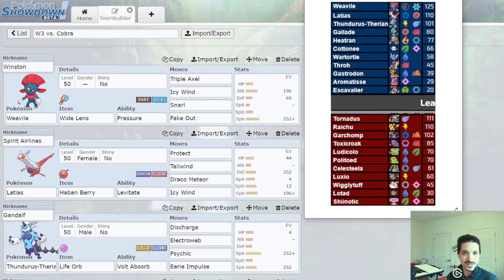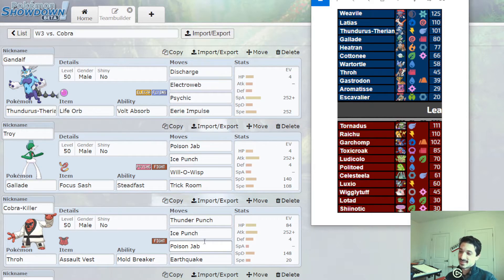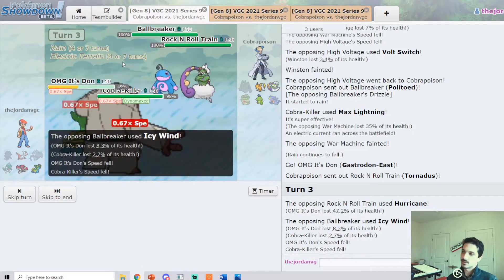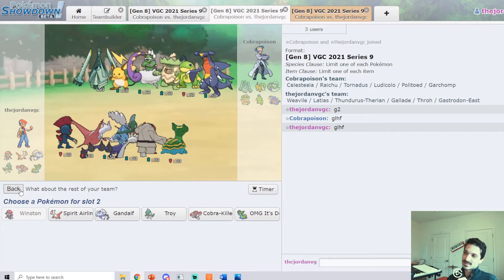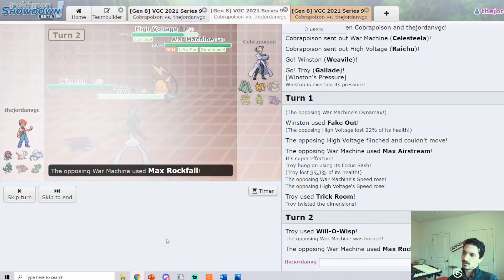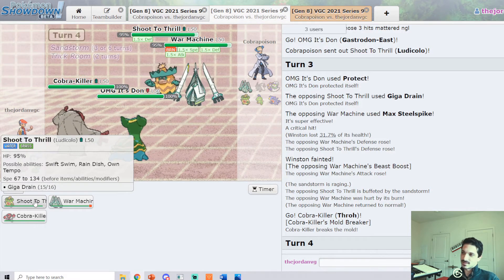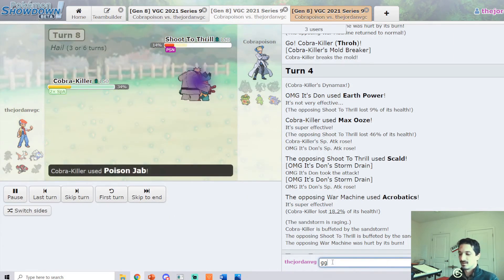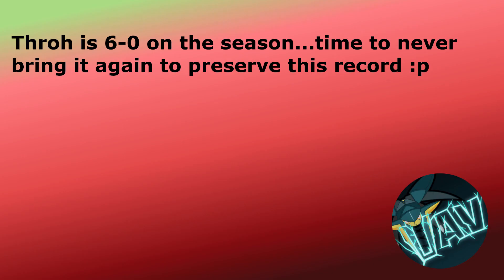How Good is Throh, Actually? | VBL-S4 W3 vs. Brisbane Bidoofs | VGC Draft League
0:00 - Teambuilder Strategy
4:02 - The Match